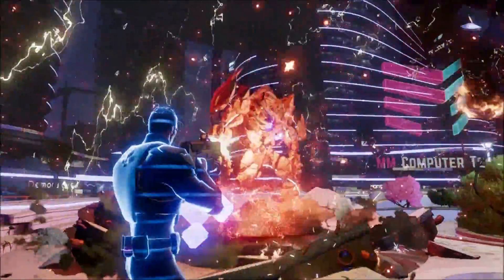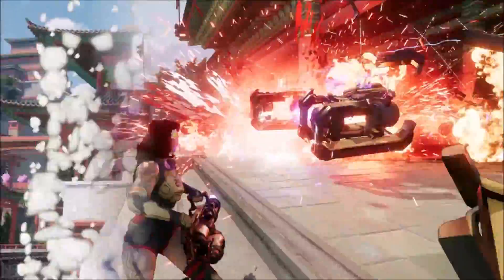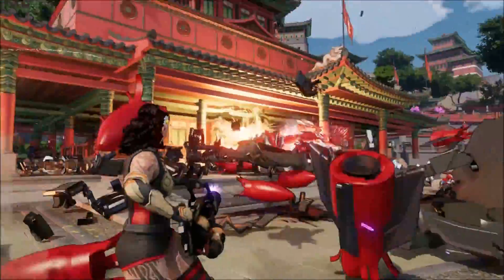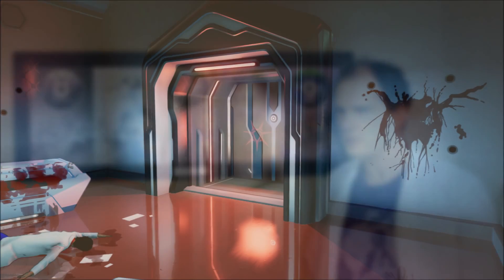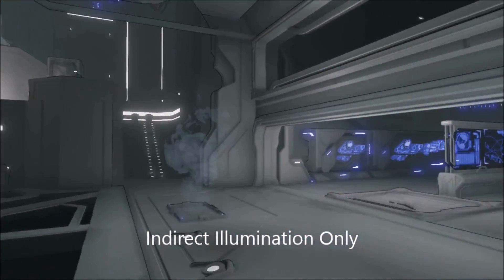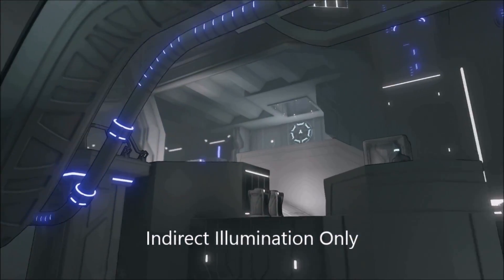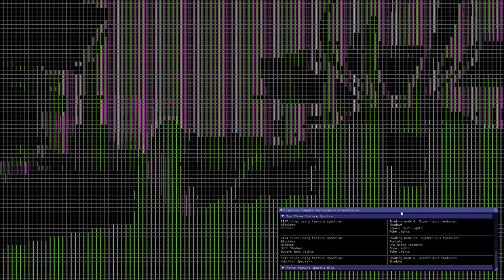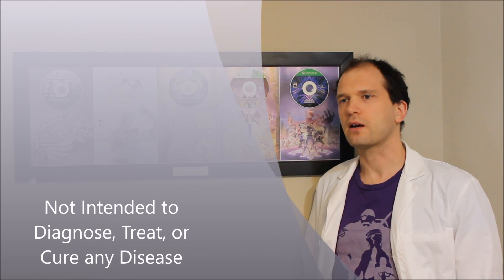GDC 2018 Flash Forward: Rendering Technology in 'Agents of Mayhem'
This talk covers some of the main rendering technologies used on Volition's 'Agents of Mayhem'. The presentation includes Volition's adaptation of Weighted Blended Order-Independent Transparency for use with additive as well as non-additive alpha. This session will share their approach to tile-based deferred shading, which breaks shading into multiple shaders applied per tile based on feature sets to improve SIMD occupancy. Volition's implementation of light-blockers, which extend standard light-clip planes to finite rectangles instead of only infinite planes will also be covered, as well as how these light-blockers can be applied to Light Propagation Volumes for GI to greatly reduce light leakage.

Speaker:

Scott Kircher (Principal Programmer, Volition)

Location: Room 2002, West Hall

Date: Friday, March 23

Pass Type: All Access, GDC Conference + Summits, GDC Conference - Get your pass now!

Topic:   Programming

Format: Session